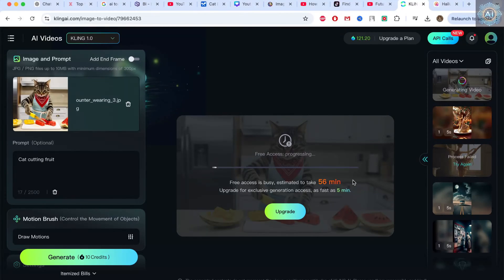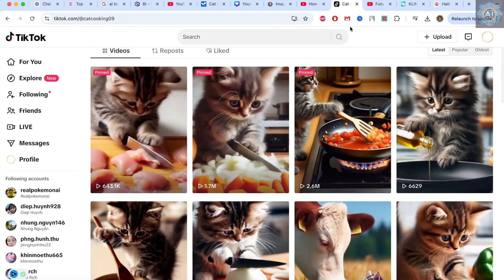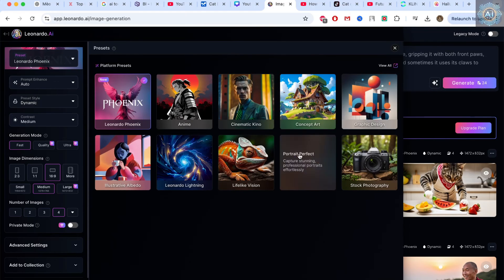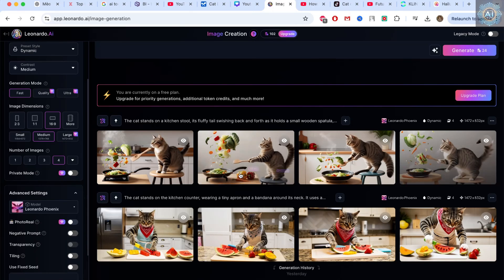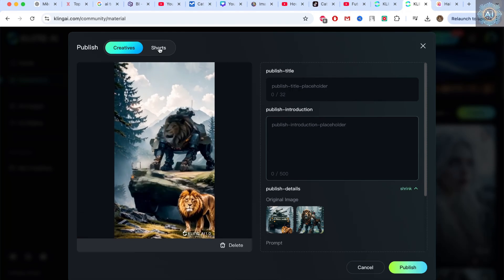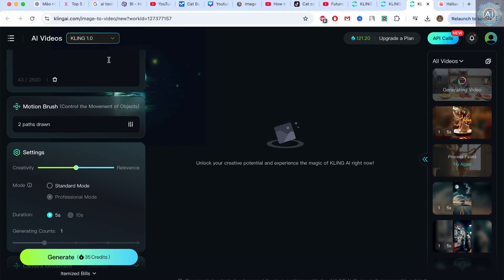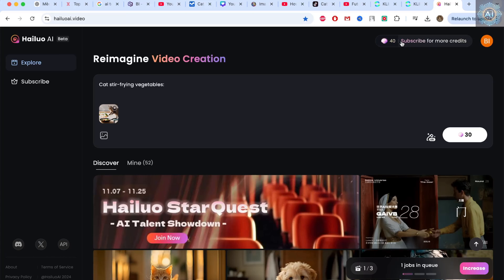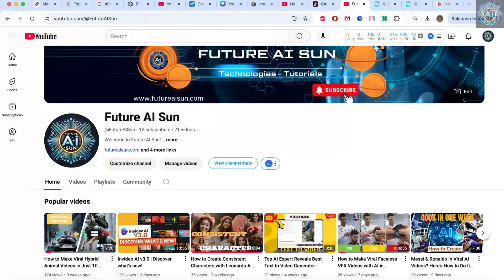How to Make Viral AI Videos Like Cat Cooking Trend | Step-by-Step Guide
Try out Leonardo AI for FREE here!

I’ll guide you through creating viral and trending AI videos, like the popular Cat Cooking trend, which has gained millions of views and thousands of followers in a short time. 🐱🍳 We'll explore how to use tools like ChatGPT, Leonardo AI, and KlingAI or Hailuoai Video to generate amazing content quickly and efficiently. From prompt creation to image generation and video production, you’ll learn step-by-step how to make engaging videos that captivate your audience. Make sure to watch till the end for bonus tips on getting free credits for faster creation!

This channel is here to inspire and educate busy professionals about AI tech, whether on your device or desktop.

Level Up Your AI Tech Skills with Future AI Sun Video!